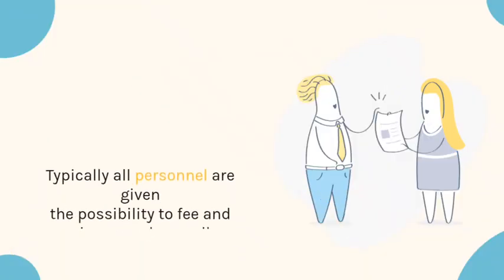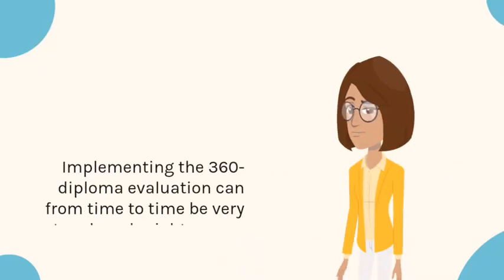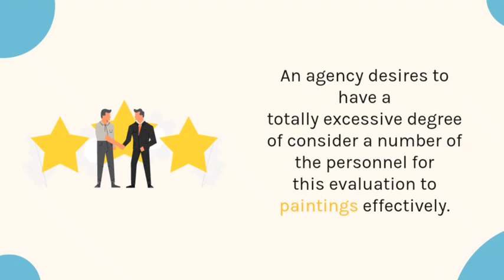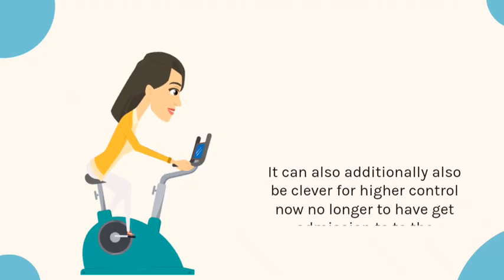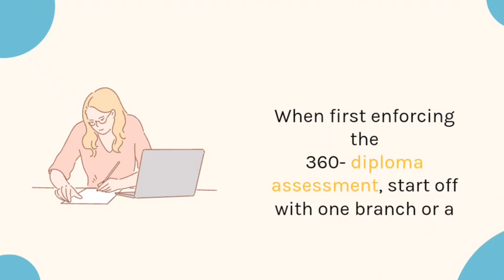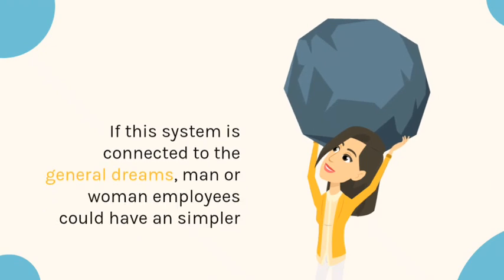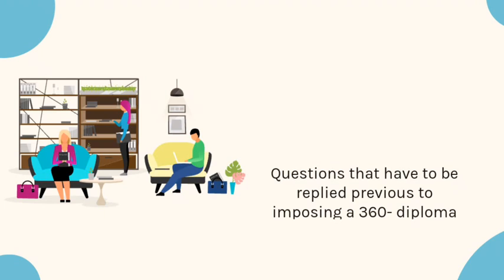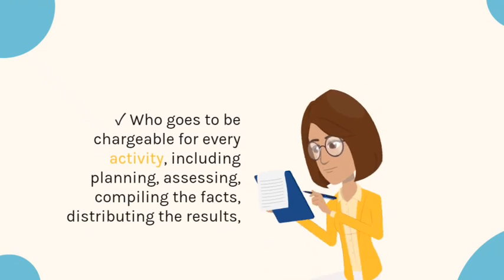IMPLEMENTATION OF THE HUMAN RESOURCES PLAN IN MBA PROGRAM PART 3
welcome,

 to the Sjha business organisation
 this video is implemention of the
 women resources plan in MBA

                                                                thanks
                                                                sir mam🙏